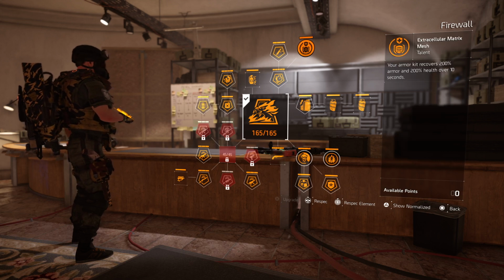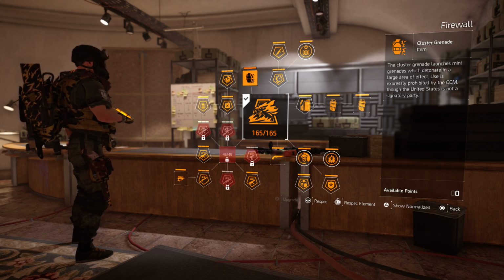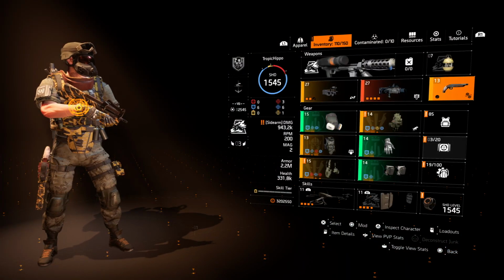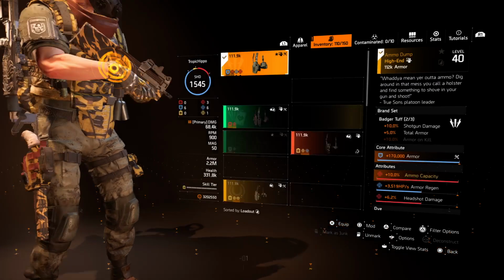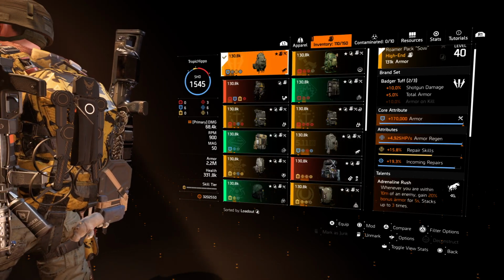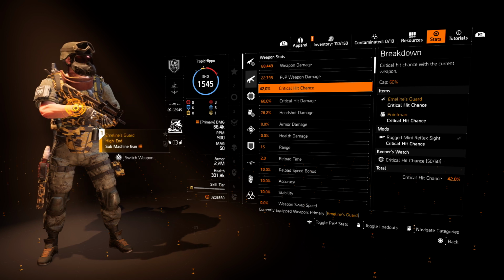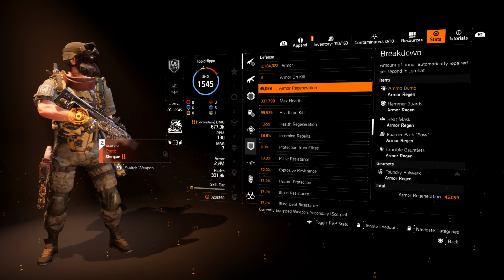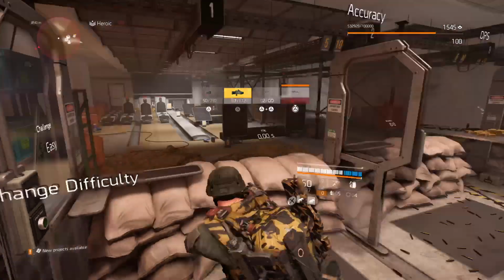Division 2 Builds: 2.2M ARMOUR SHOTGUN TANK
2.2M ARMOUR
USAGE: PVE + PVP
PLAY-STYLE: UP-CLOSE AND PERSONAL

GUNNER SPECIALISATION
1 x Point-man Chest
1 x Badger Tuff Backpack
1 x Ammo Dump Holster
3 x Foundry Bulwark Gear Set

 Stats Wanted as of Importance
1) Armour - This build will share 1.1M armour over to teammates while keeping you in the fight with a largest supplement of armour currently currently available in the game .
2) Armour Regeneration - Keeping your armour up is really important and armour regeneration is really usefully to keep you in the fight and able to tank damage, thankfully the closer we get and more enemies that surround us adrenaline rush gives us up to 60% bonus armour to regenerate underneath as we go.
3) Incoming Repairs - This will not only amp your healing skills but also increase the heals of teammates healing, as you have such an high armour pool this is going to be necessary to get value out of all healing received.

Thank you all again for you support.